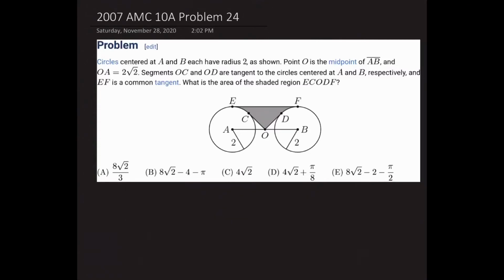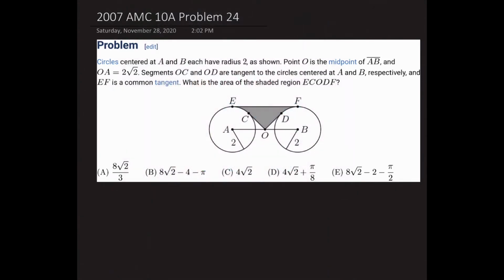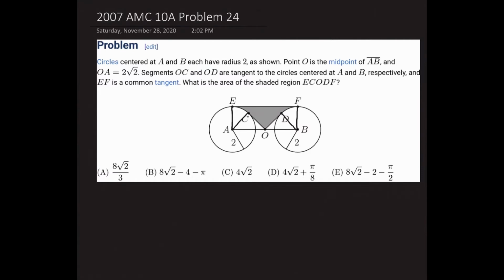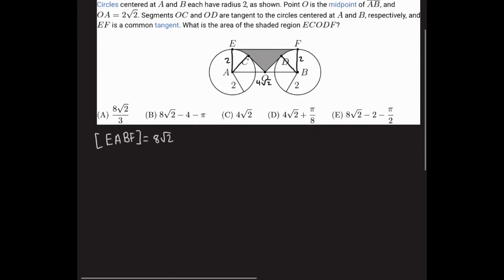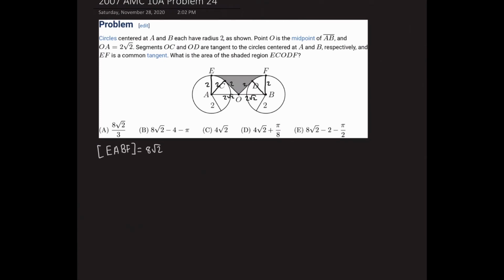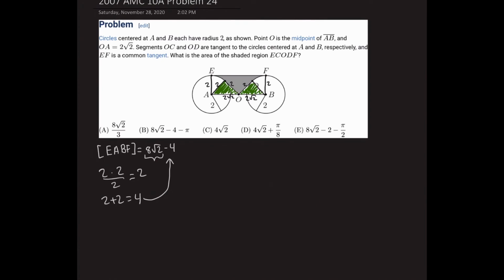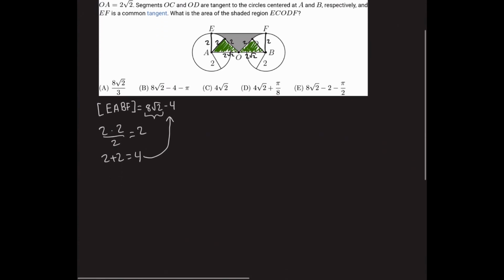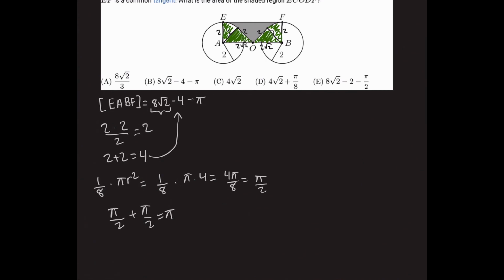2007 AMC 10A Problem 24 | Arnesh Sharma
An in depth solution to Problem 24 on the 2007 AMC 10A.

New uploads nearly every day.